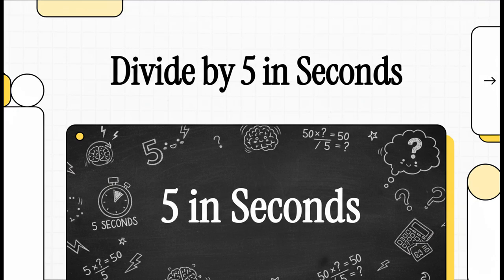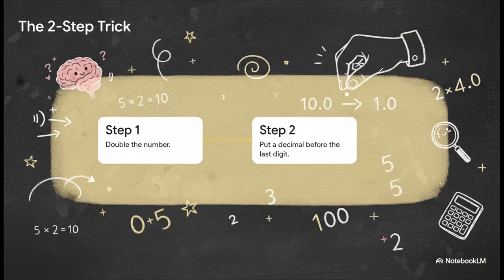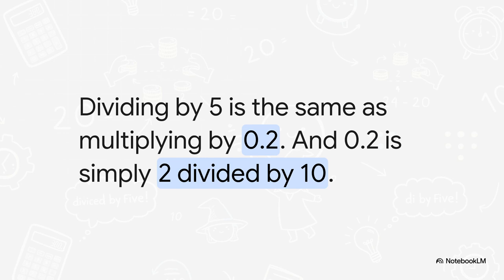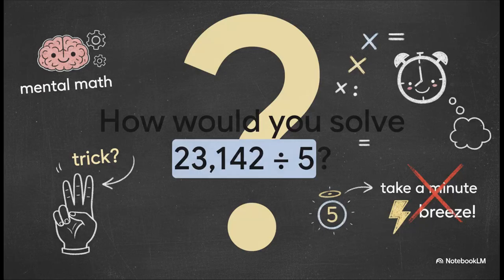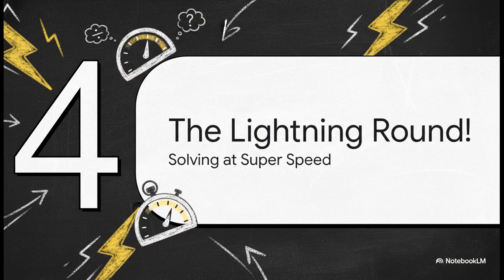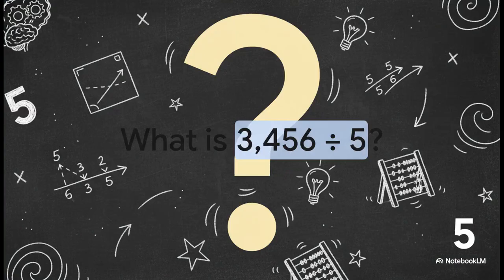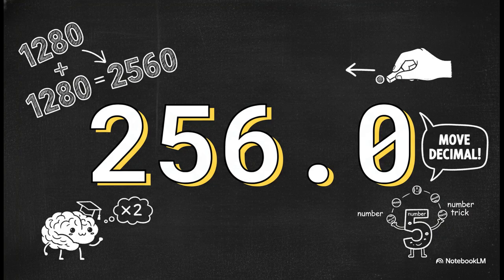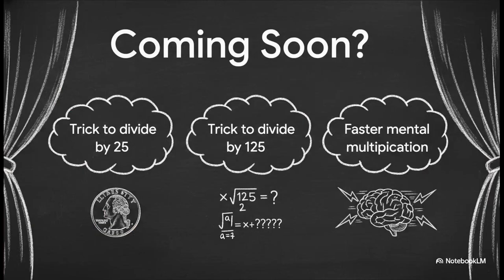Divide by 5 Fast! | Easy Mental Maths Trick (Part 2)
This video explains a quick and easy mental maths trick to divide any number by 5 without long division. Learn a simple shortcut method that makes division faster and perfect for competitive exams and speed calculations.
🎥 Clear and student-friendly explanation for quick understanding.